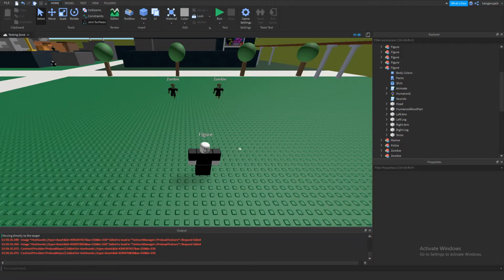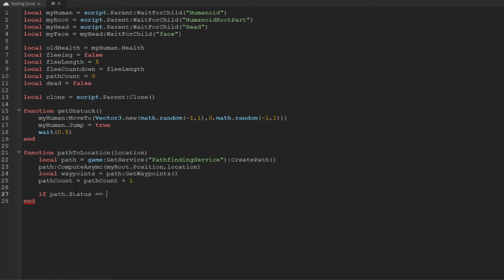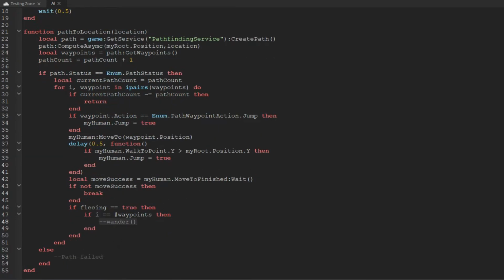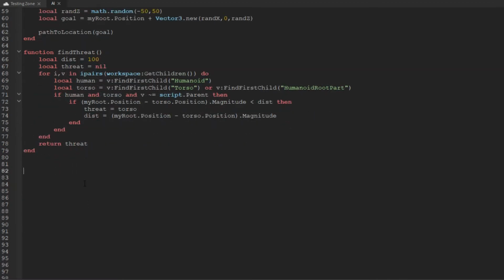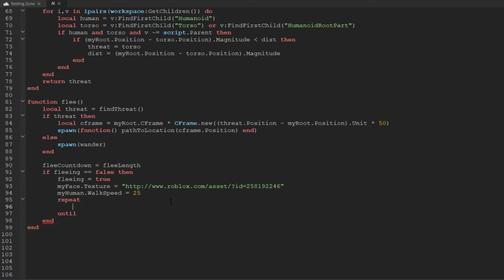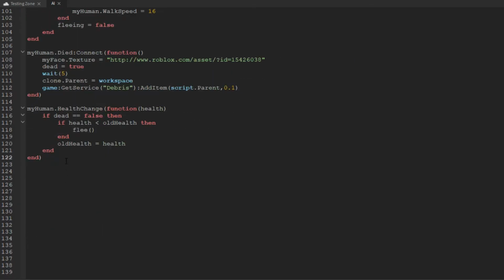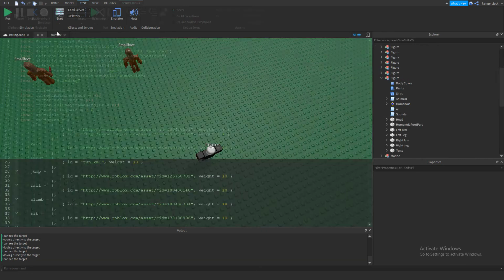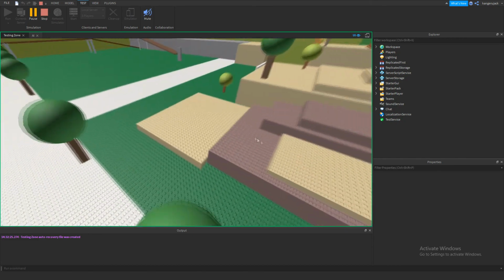Roblox - Civilian AI Scripting Tutorial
Today we create a civilian that runs away when he takes damage.